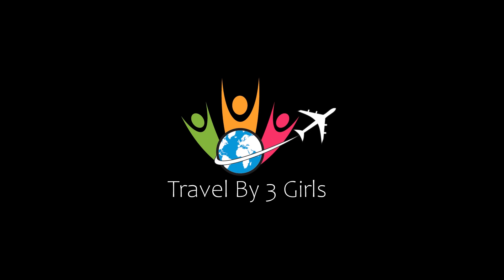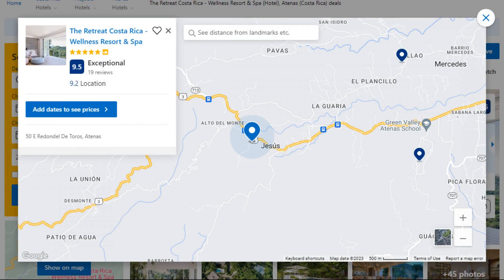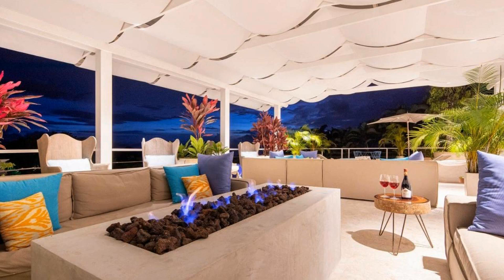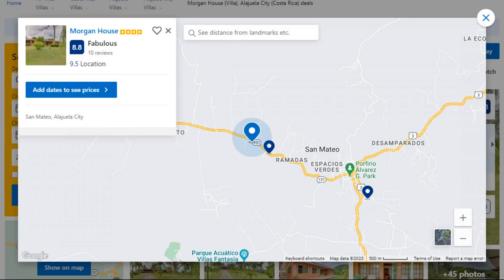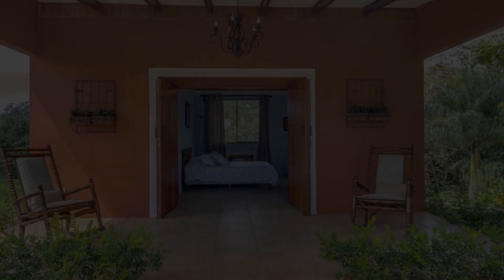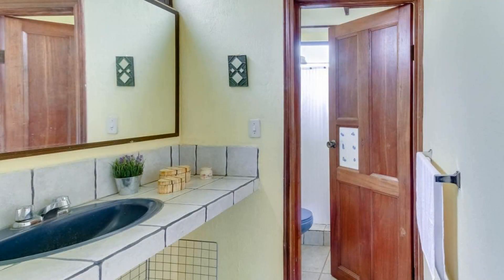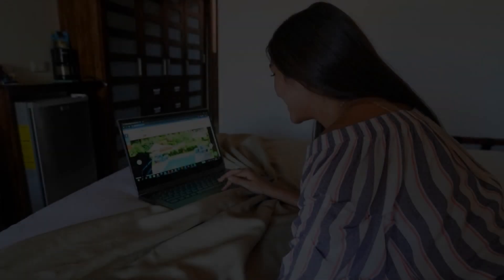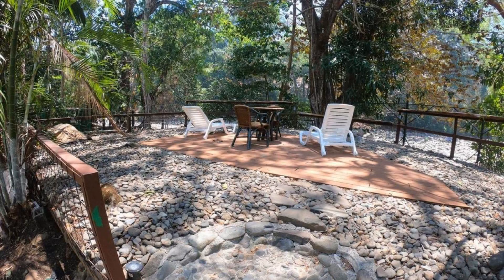Top 5 Recommended Hotels In Orotina | Best Hotels In Orotina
5) The Retreat Costa Rica - Wellness Resort & Spa, Atenas

Queries Solved:
1) Top 5 Recommended Hotels In Orotina
2) Top 5 Hotels In Orotina
3) Top Five Hotels In Orotina
4) Top 5 Romantic Hotels In Orotina
5) 5 Best Hotels For Couples In Orotina
6) Hotels In Orotina
7) Best Hotels In Orotina
8) Top 5 5 Star Hotels In Orotina
9) Best 5 Star Hotels In Orotina
10) 5 Star Hotels In Orotina
11) Top 5 Luxury Hotels In Orotina
12) Luxury Hotel In Orotina
13) Luxury Hotels In Orotina
14) Luxury Stay In Orotina
15) Top 5 4 Star Hotel In Orotina
16) Best 4 Star Hotel In Orotina
17) 4 Star Hotel In Orotina

Track Title: Reasons To Hope
Artist: Reed Mathis